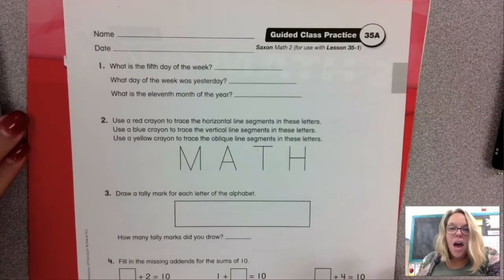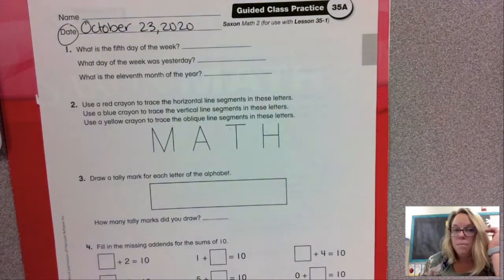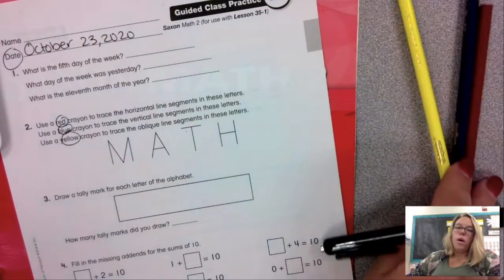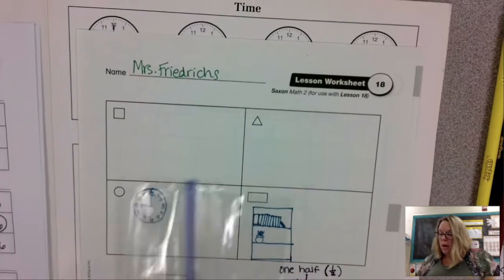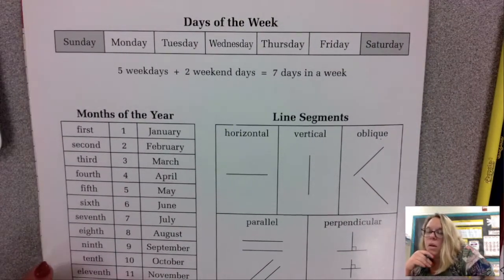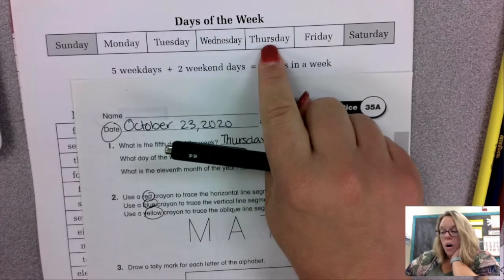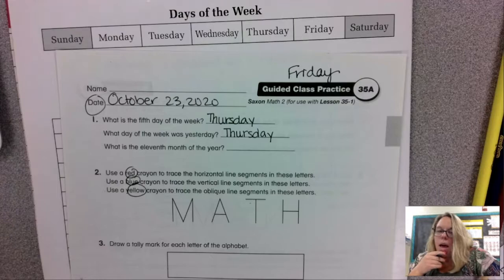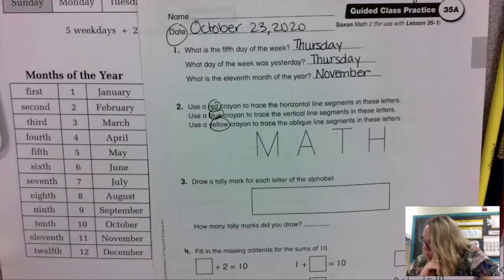Sums of 10 & Guided Class Practice 35A